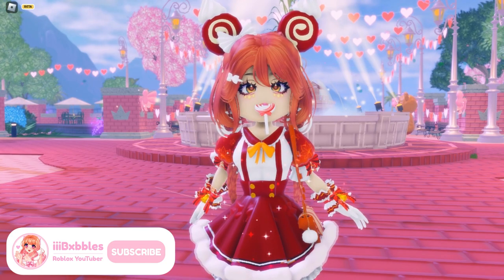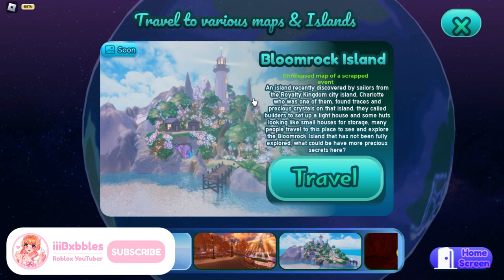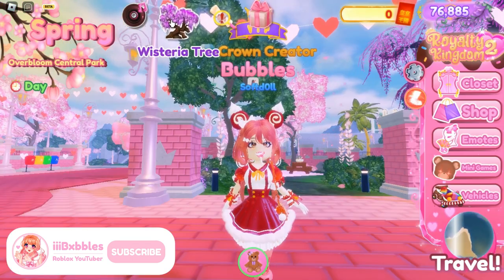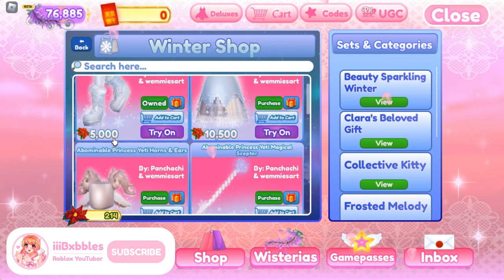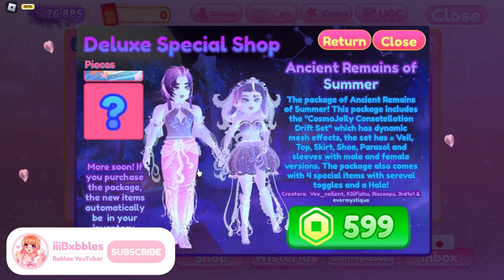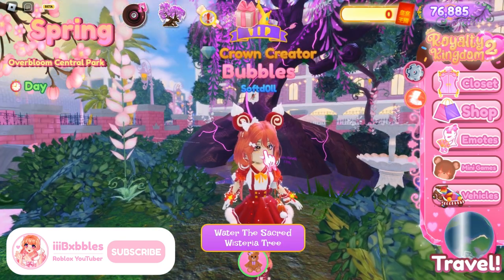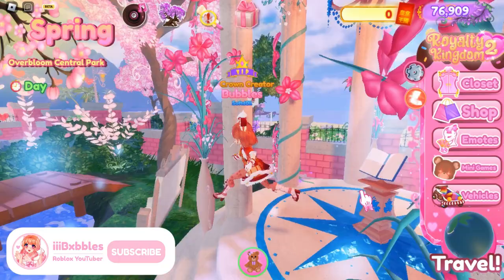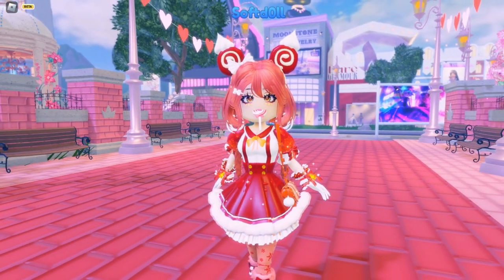BEGINNER GUIDE *EVERYTHING* You Need To Know! FREE HALOS, SET | Get RICH FAST! Royalty Kingdom 2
Timestamps:
0:00 Get Started In RK2
1:27 Maps & Exploration
3:24 Wisteria Tree Logins
4:01 Free Set & Halo
4:43 The Existing Currencies
5:07 The Shop How It Works
7:01 Deluxe VIP Sets
7:55 Quests
8:06 Gamepasses
8:42 Trading? / Gifting
9:22 Earn With Minigames
11:00 Free Valentines Halo Quest
11:29 Vehicles, Closet & Emotes
12:57 Outro

💖 Credits:
⊹ ✃ — — — — — — — — — — — ₊˚ ˎˊ˗